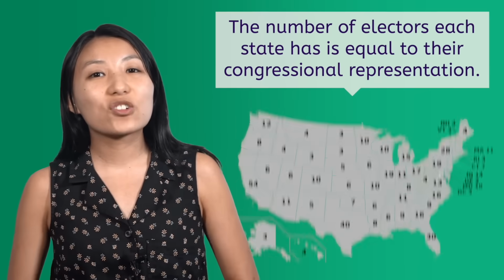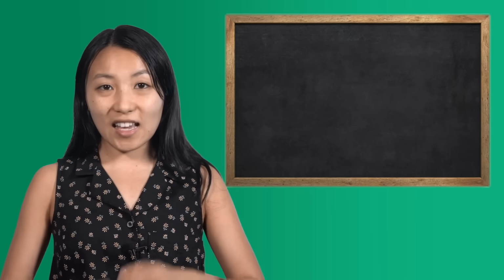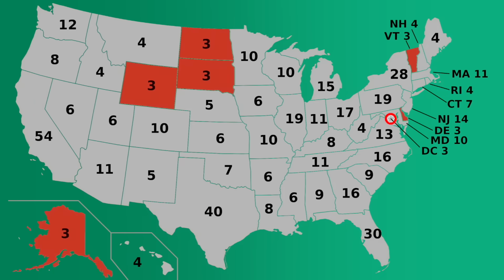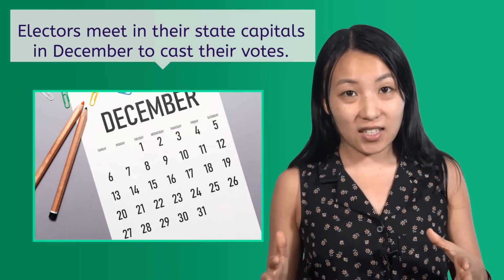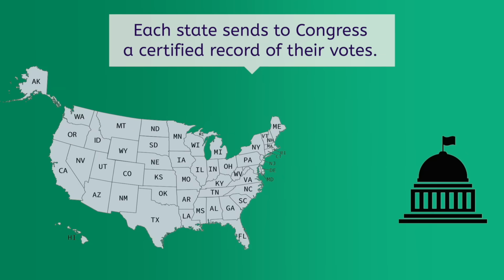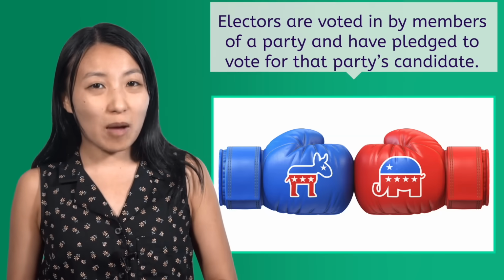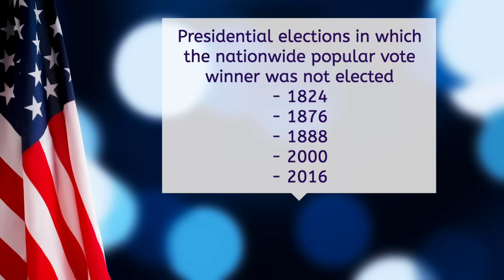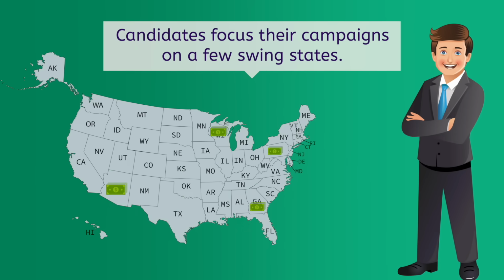Electoral College - How the President Is Officially Elected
How do we elect the U.S. president? In this lesson, students will explore the electoral college system and discuss why some people want to change it. This lesson is part of Miacademy’s U.S. Government course.